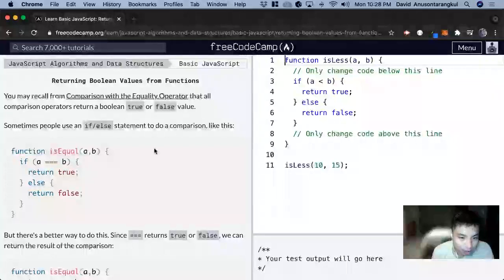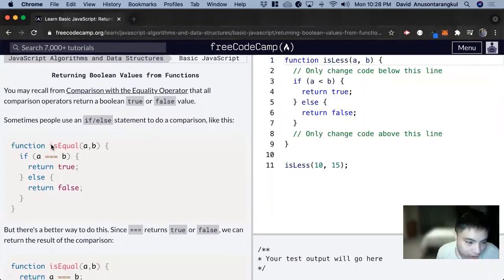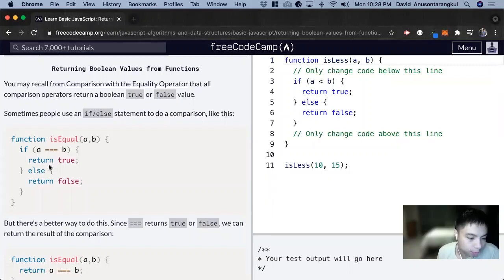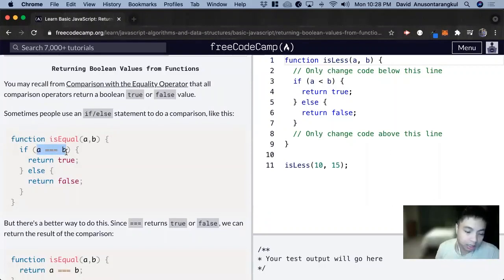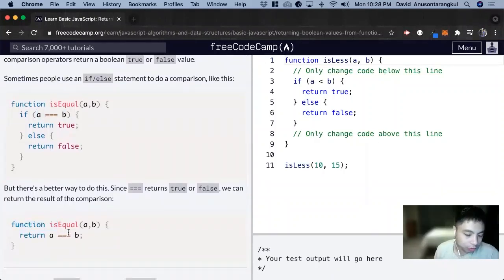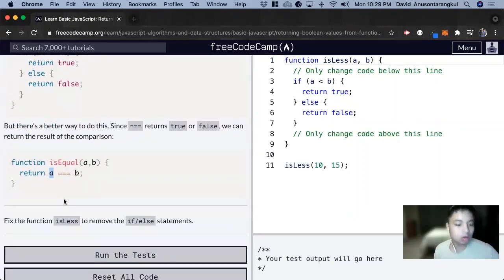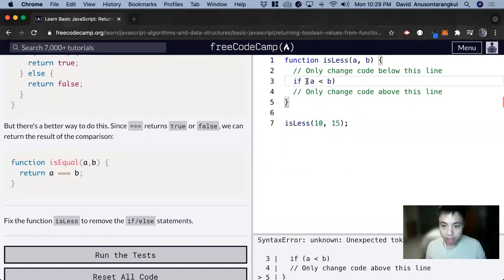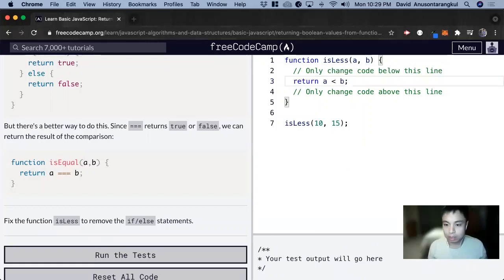Returning Boolean Values from Functions (Basic JavaScript) freeCodeCamp tutorial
Certification: JavaScript Algorithms and Data Structures
Course: Basic JavaScript
Lesson: Returning Boolean Values from Functions
freeCodeCamp tutorial

In this lesson, we learn how to return boolean values from functions.